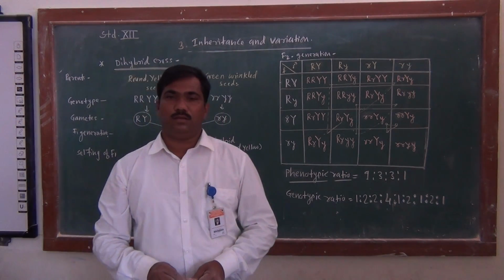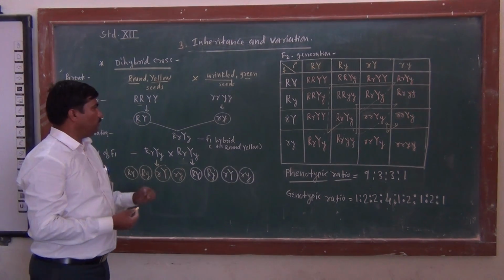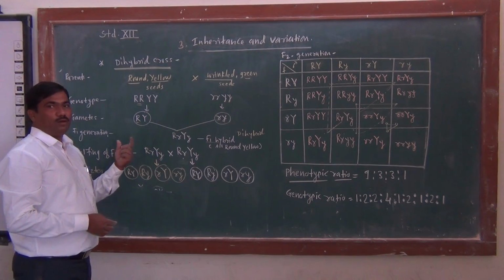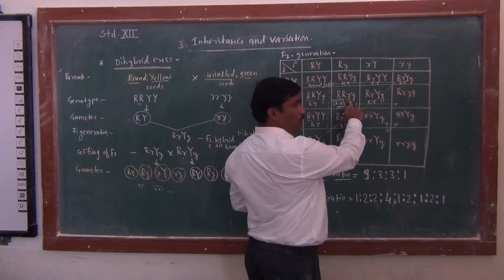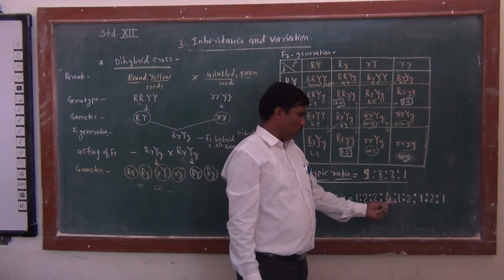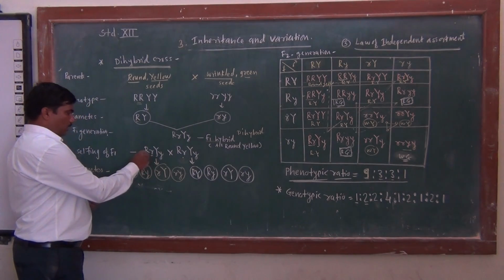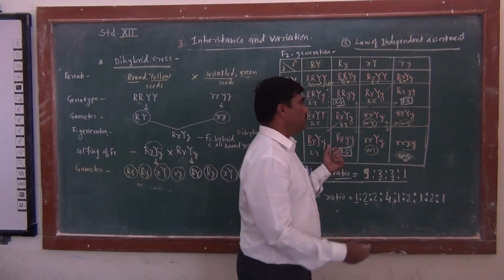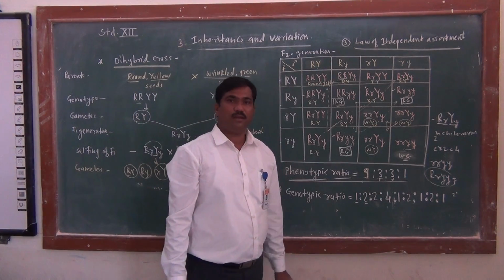5 Dihybrid cross